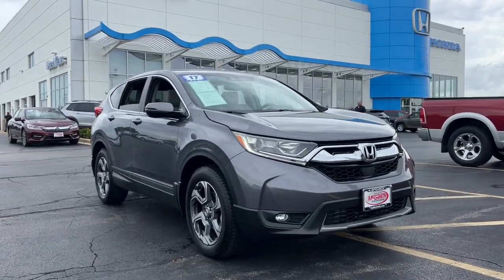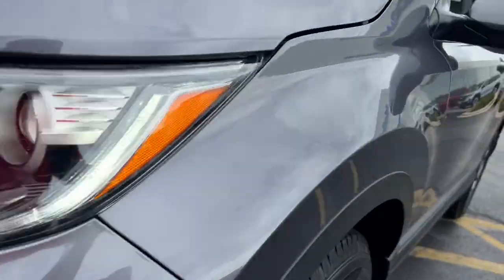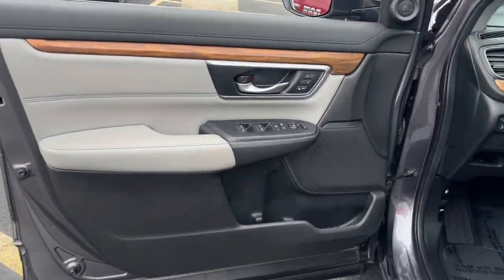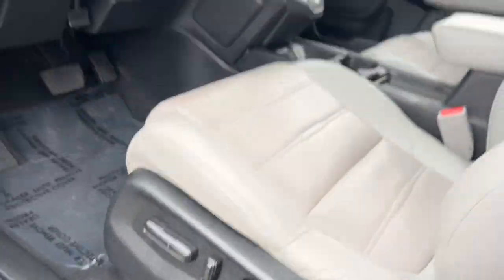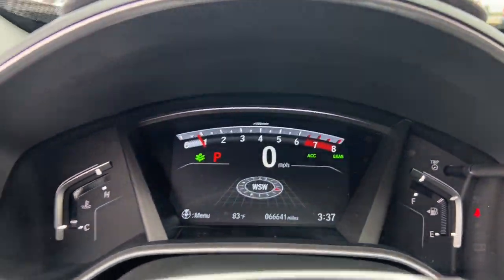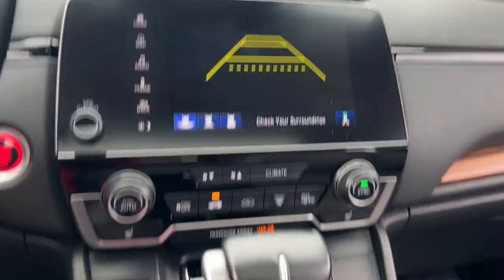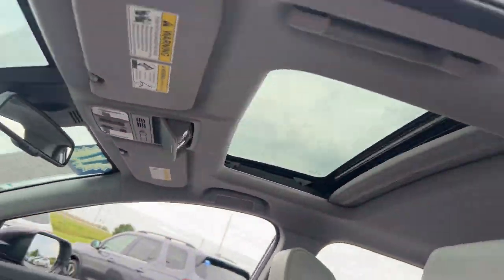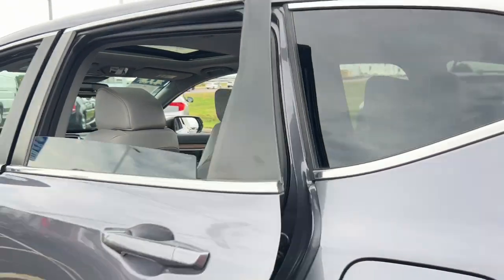2017 Honda CR-V EX-L Elgin, Schaumburg, Barlett, Barrington, Hoffman Estate IL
Pre-Owned 2017 Honda CR-V EX-L available at McGrath Honda Elgin located in 2020 Randall Rd., Elgin, IL, 60123.

CR-V

Get a feel for the  2017  Honda CR-V.  Take a closer look at this stylish and up-for-anything CR-V. Its innovative design, premium feel, all-weather capability,  and advanced safety and connectivity technology sets the standard for small SUVs and crossovers.  These are just some of the great options this vehicle comes with: Intelligent Auto on/off High Beams, Pre-Collision System, Proximity Key Entry, All Wheel Drive, Sun/Moonroof, Navigation System, Keyless Entry, Remote Engine Start, Woodgrain Interior Trim, Back-Up Camera. Give yourself the upgrade you deserve. Get into the Honda CR-V and drive well. We'll put you behind the wheel today.